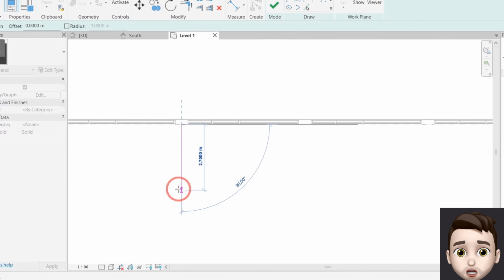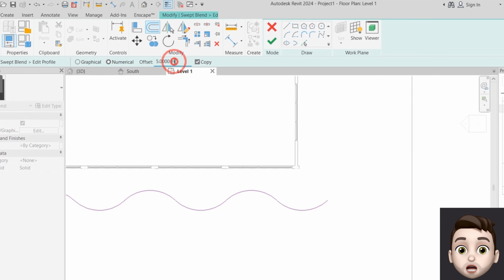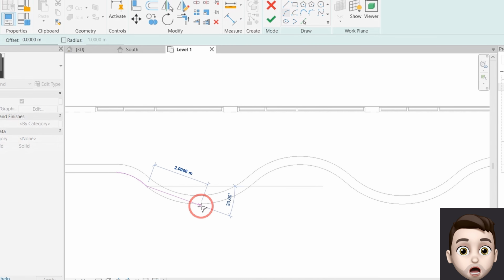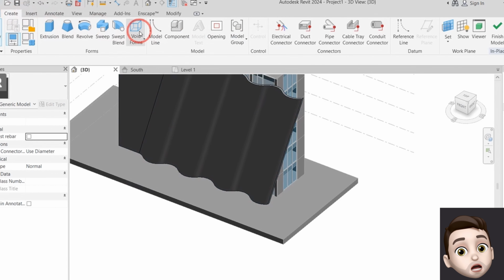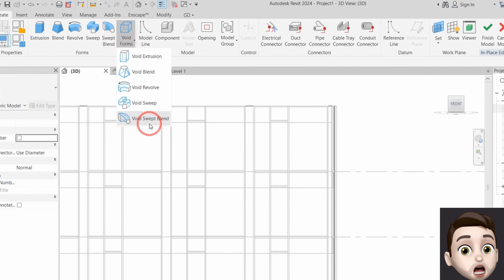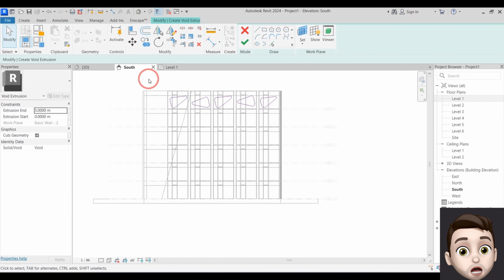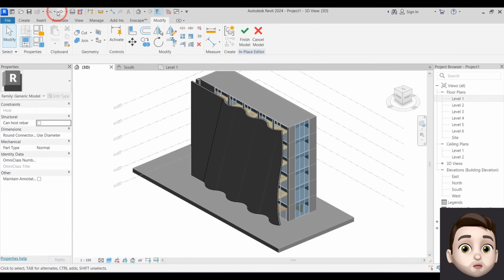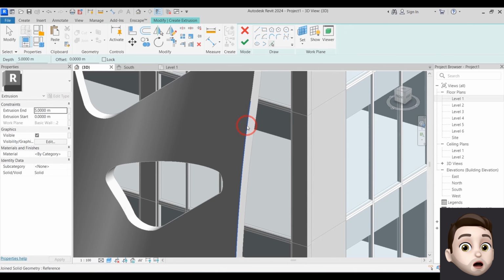Wavy Facade in Revit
In this full Revit tutorial, I will show you step by step how to model a modern wavy facade from scratch.
I first saw this facade on a social media post and decided to recreate it in Revit to show you the full process.
In this video you will learn how to use component for the facade in Revit.
00:00 — Introduction
00:15 — Using Sweep Blend
03:49 — Creating Voids in the Facade